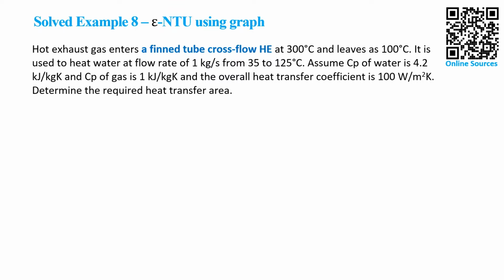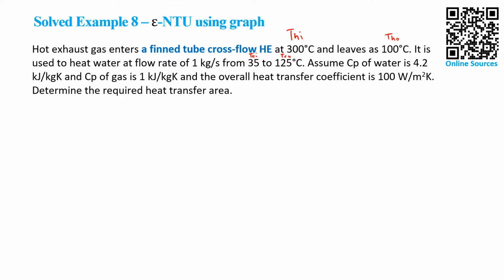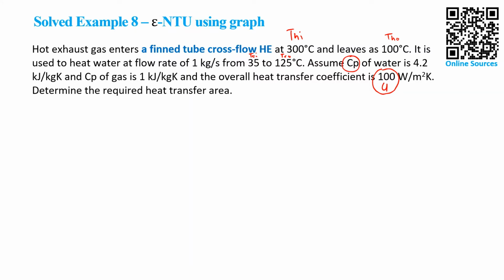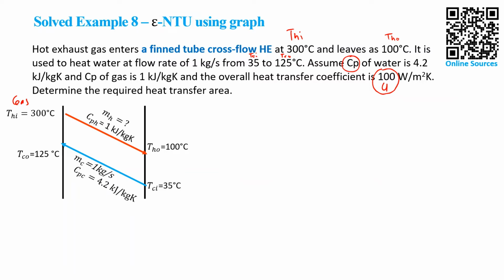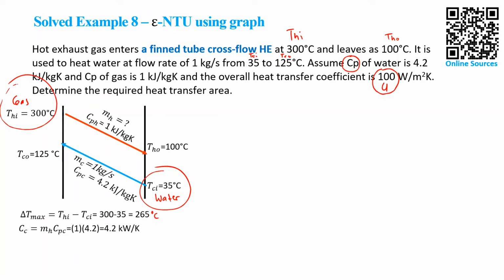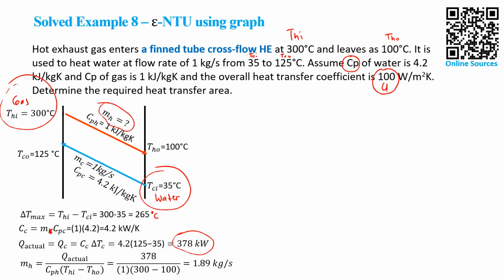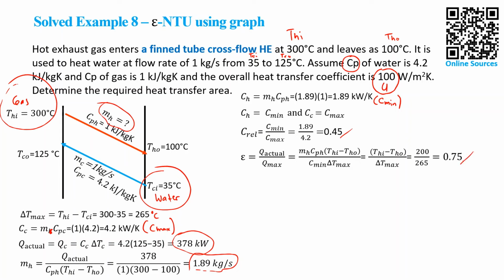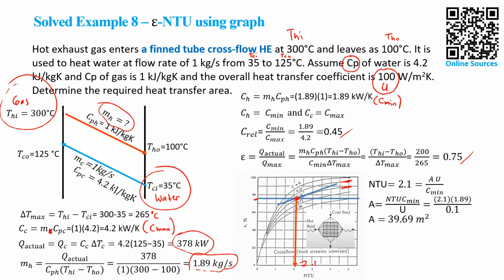Solved example (2): Analysis of HE using ε-NTU (graph) method for crossflow HE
Hot exhaust gas enters a finned tube cross-flow HE at 300°C and leaves as 100°C. It is used to heat water at flow rate of 1 kg/s from 35 to 125°C. Assume Cp of water is 4.2 kJ/kgK and Cp of gas is 1 kJ/kgK and the overall heat transfer coefficient is 100 W/m2K. Determine the required heat transfer area.